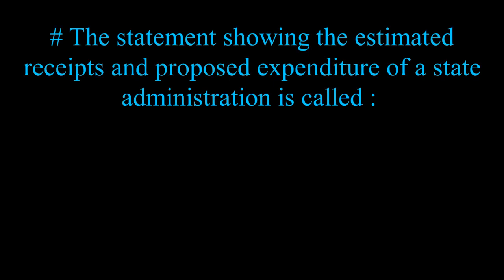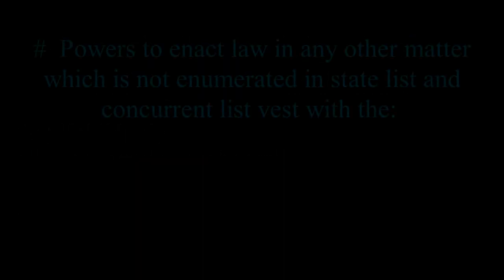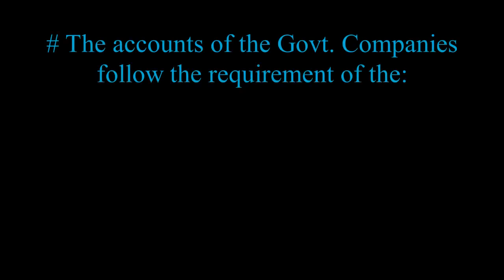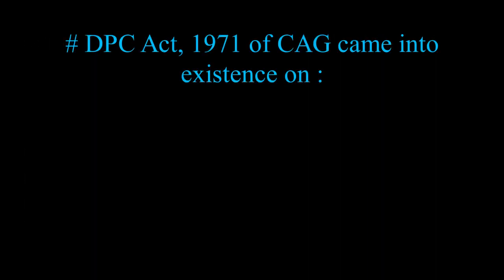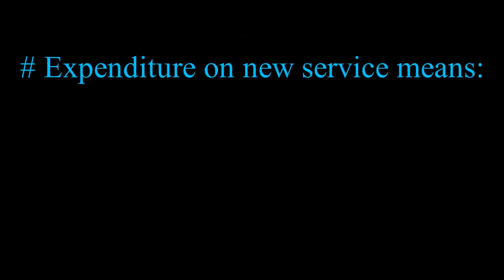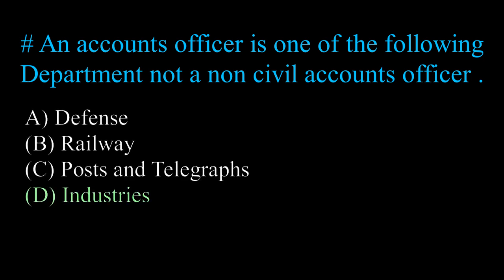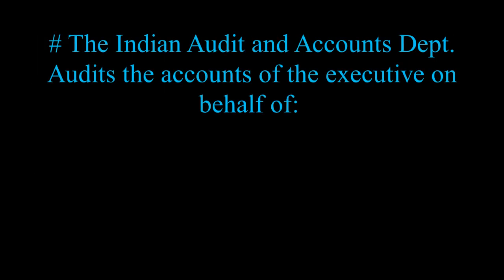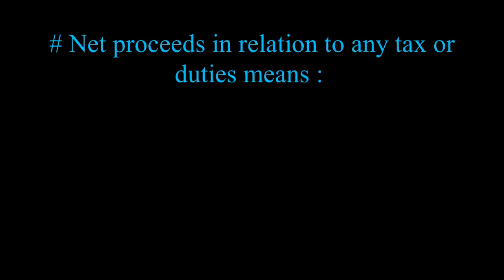Indian Accounts and Audit Kreala Account Code Vol I Constitution of India